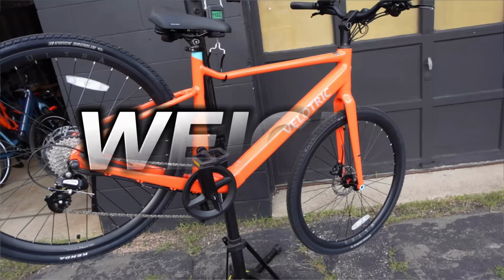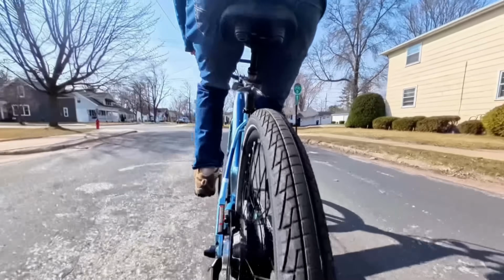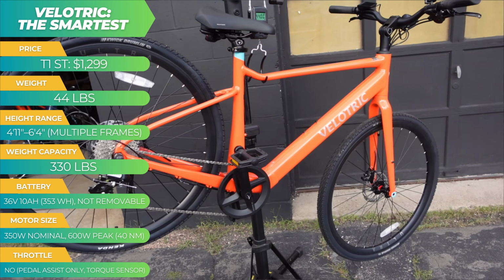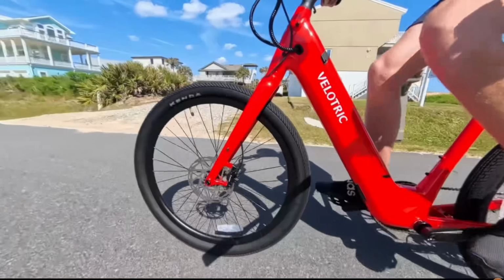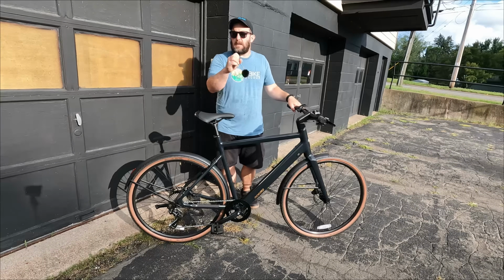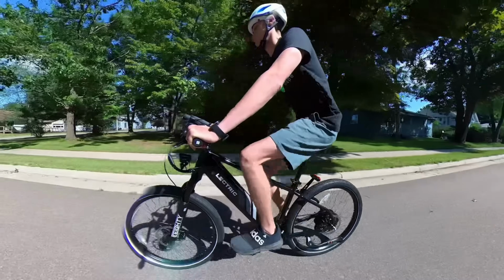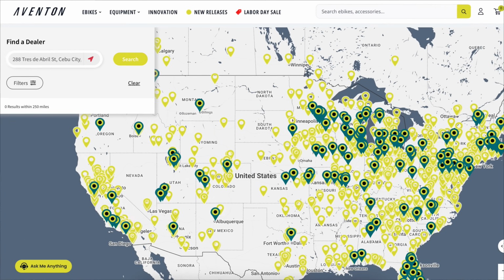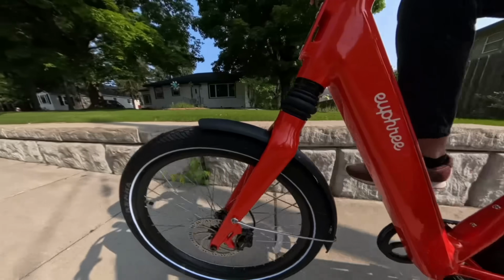Best Lightweight Ebikes: Top 7 Lightweight Ebikes That Make NO Compromises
We’ve spent years riding and reviewing ebikes to track down the lightest models that don’t compromise on power or comfort. From Urtopia to Ride1Up, these 7 picks prove you don’t need a bulky frame for a smooth, fun ride. We cover the Roadster V3, Soltera 2.5, XP Lite 2.0, and more!

00:00 - Intro and Criteria to make the list
03:06 - Urtopia Fold 1
04:37 - Velotric T1 ST
06:32 - Velotric Breeze 1
08:05 - Ride1Up Roadster V3
10:17 - Lectric XP Lite 2.0
13:01 - Aventon Soltera 2.5
15:26 - Euphree Solar Sparrow
17:36 - Conclusion